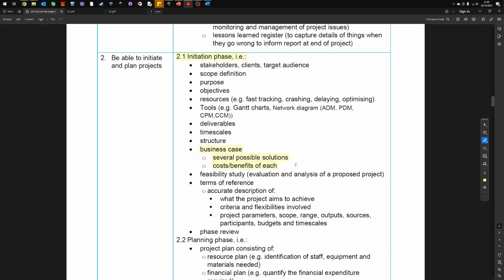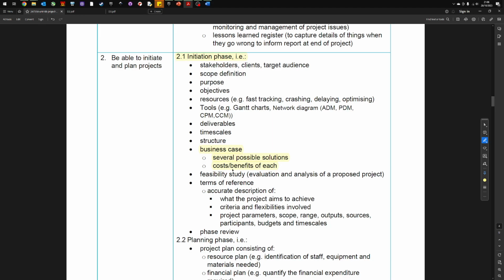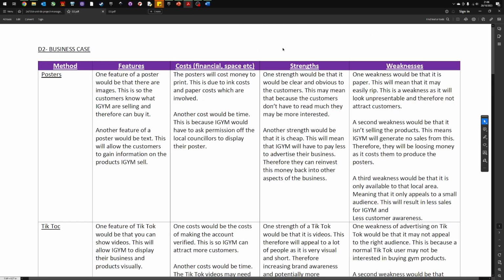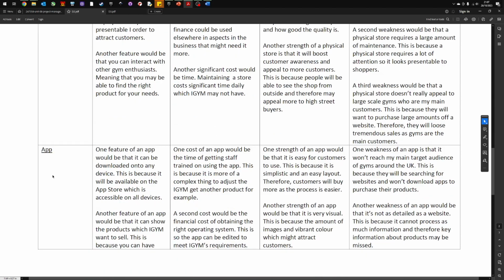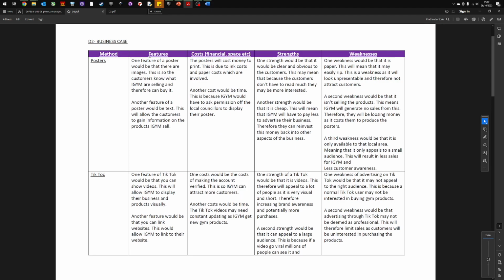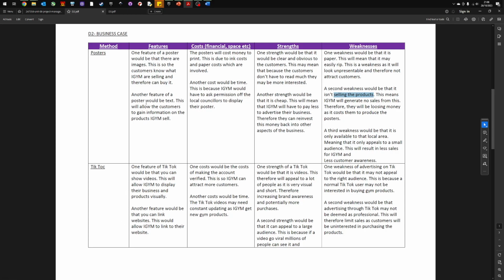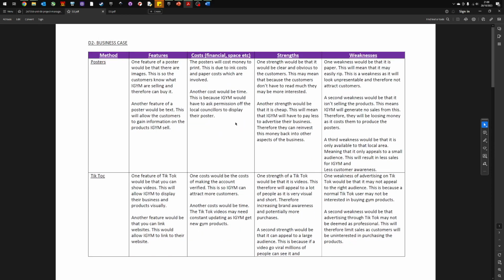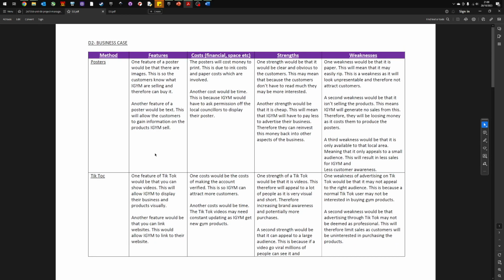Cambridge Technicals L3 IT : Unit 8 Project Management, Distinction 2 (D2)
Unit 8  Distinction 2